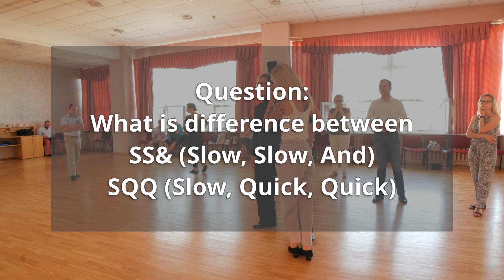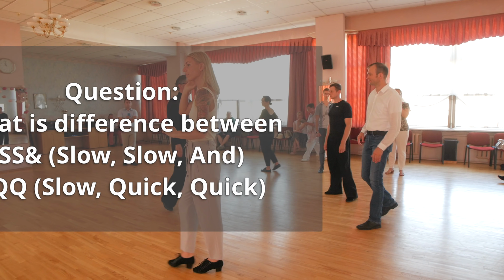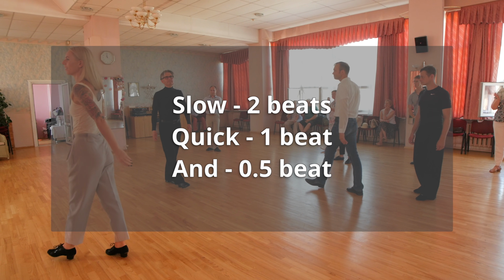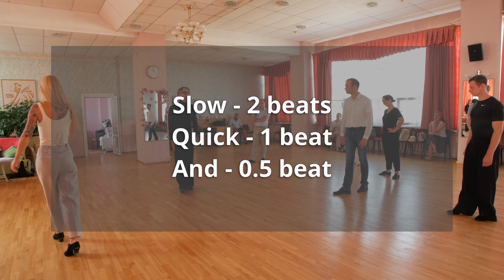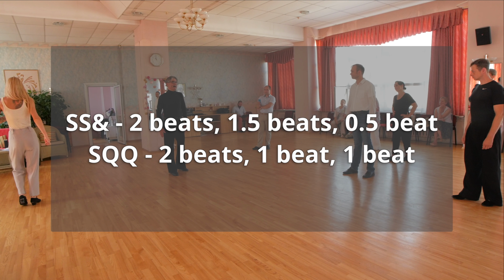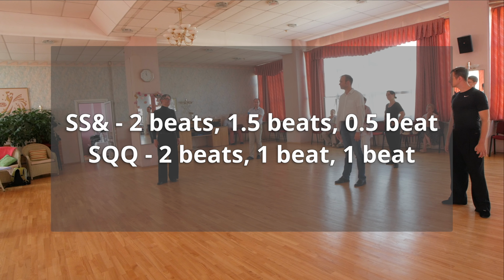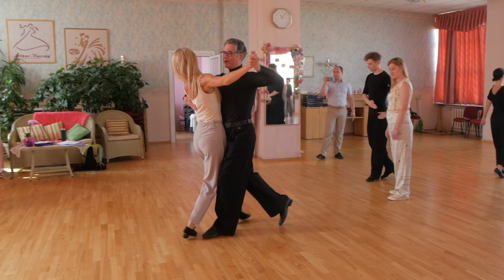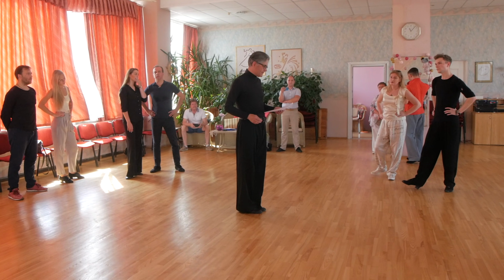6 Tango Routines you should try | Basic Figures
Watch video tutorial 6 Tango Routines you should try | WDSF Syllabus Figures

VIDEO CONTENT
00:12 Two Walks and Tap to PP, Promenade Link, Open Reverse Turn
02:00 Whisk, Natural Twist Turn to Closed Position, Back Corte
03:29 Telemark to PP, 2-6 of Fallaway Promenade, Closed Promenade
05:14 Steps 1-2 of Four Step, Outside Swivel, Progressive Link
06:11 Chase with Endings: A) Progressive Link, B) Whisk, Forward, Tap, C) Whisk , Close, Tap
08:46 Natural Turn from PP, Outside Spin, 1-4 of Natural Rock Turn